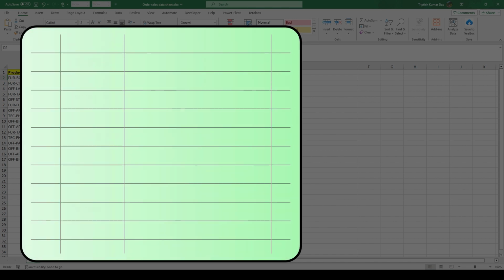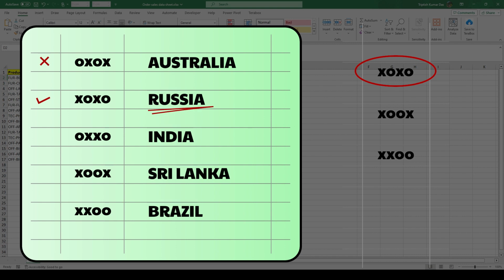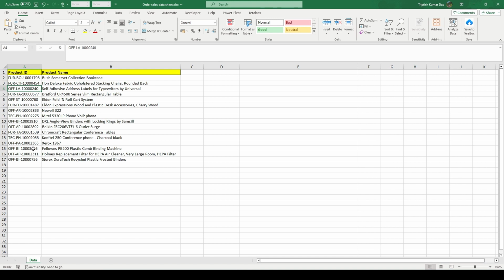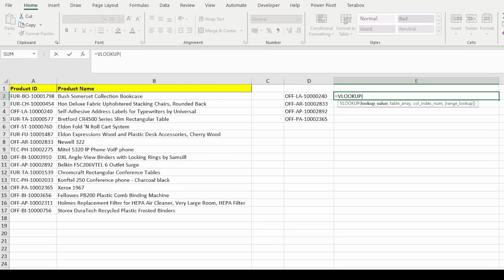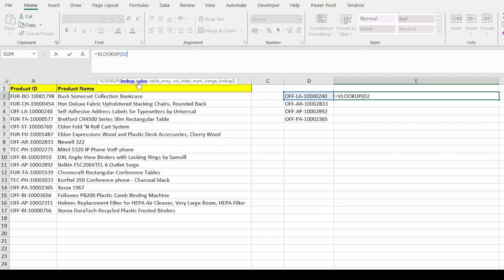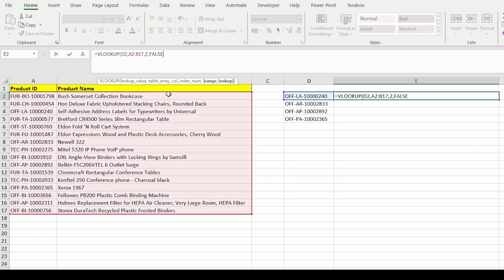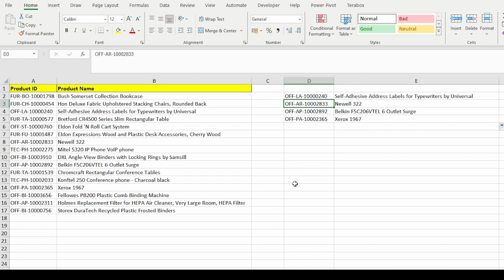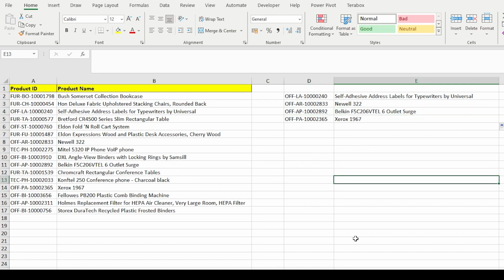How to use VLOOKUP function in Excel | Excel Function #15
The VLOOKUP formula helps us to find specific data from a large dataset.
The formula references the lookup value in the main dataset and gives us the corresponding value that we want.
The video helps us to learn how this formula works.